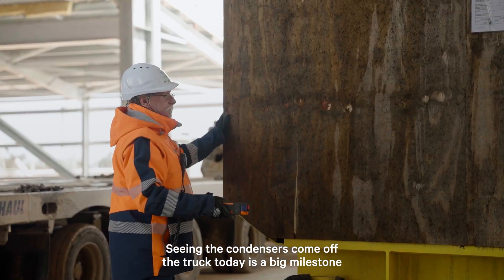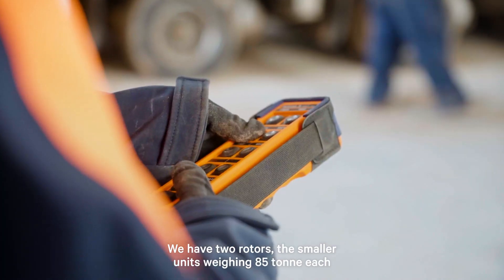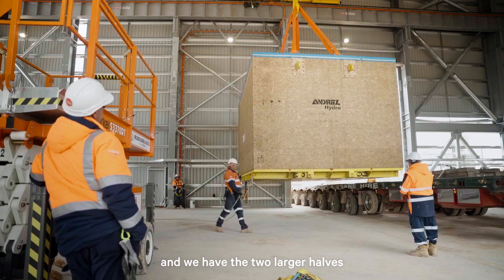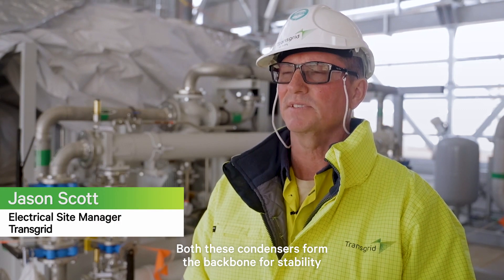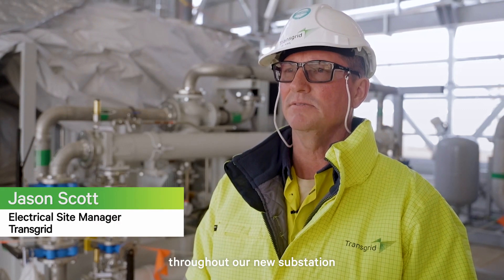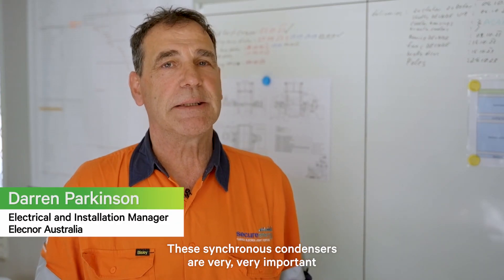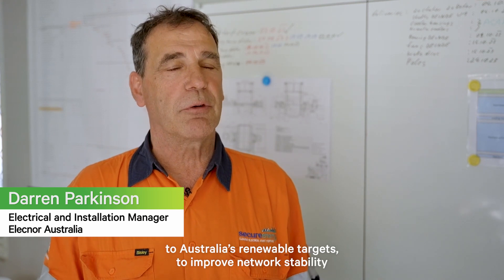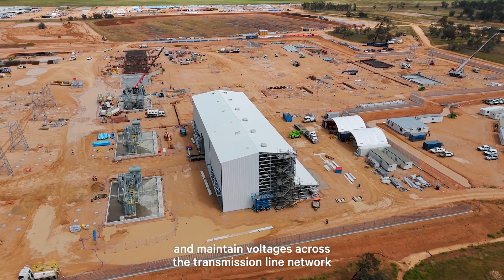EnergyConnect - Synchronous condensers arrive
EnergyConnect has taken another leap forward with the arrival of key components of two synchronous condensers that will sit at the heart of the project.

The synchronous condensers were manufactured in Austria and shipped to Melbourne before a three-day road journey to Transgrid’s Buronga substation near Mildura.